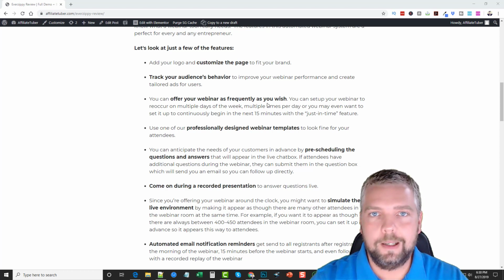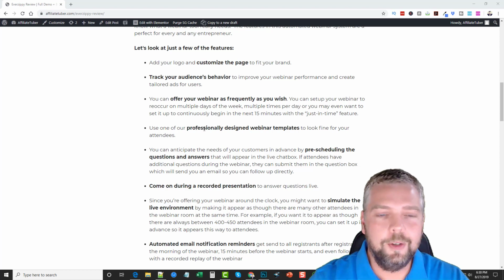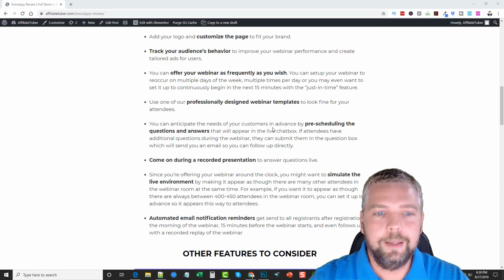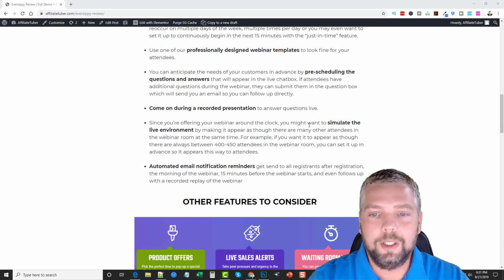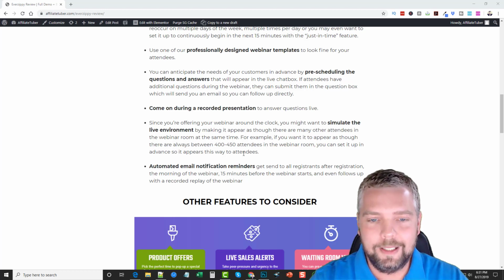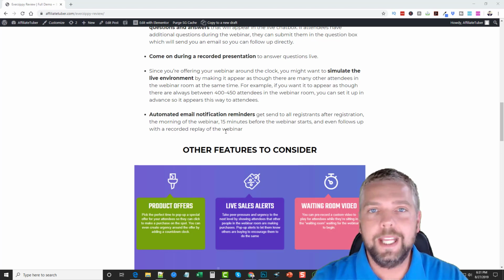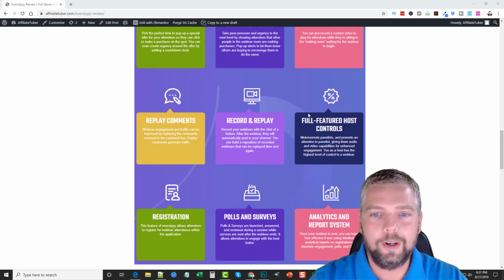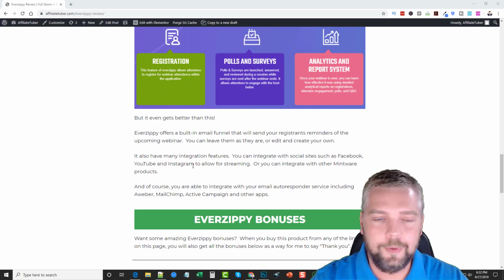Everzippy Review - Everzippy Automated Webinar Overview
Everzippy - You're going to be blown away at what Everzippy can do.  Everzippy is a powerful webinar automation tool designed to help you build email marketing lists and promote products.

WHAT IS EVERZIPPY WEBINAR?
With Everzippy, you can schedule and automate your webinar footage to play in different ways and the software aims to recreate the live experience for users.  What makes Mario Brown's Everzippy so powerful is that it was actually created by online marketers who know what a webinar tool really needs.  The features in this automated webinar system are a perfect for every and any entrepreneur.

In this everzippy review I'll be giving you a full everzippy demo and show you how to set up a campaign.  You can also learn about the everzippy upsells, everzippy OTO's, everzippy pricing, everzippy coupons and where to buy everzippy.  everzippy is a product by Mario Brown.